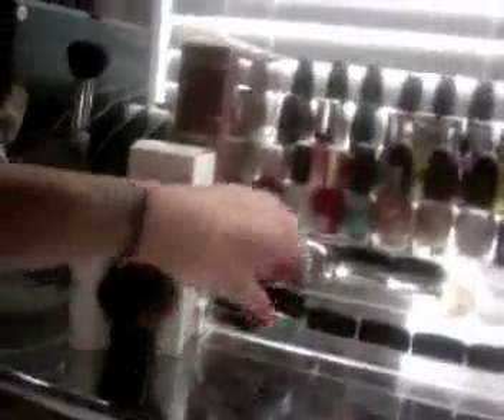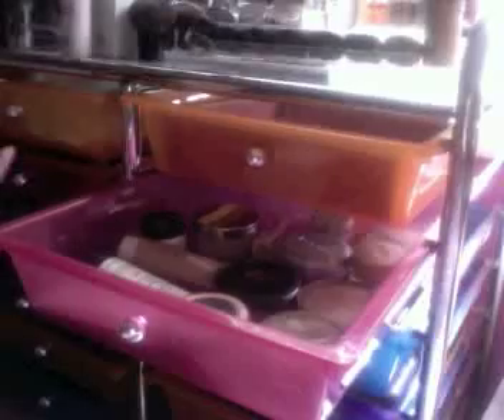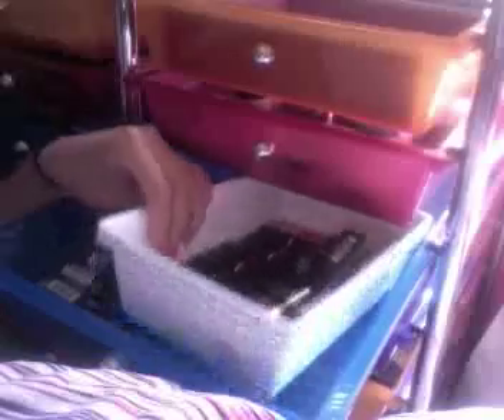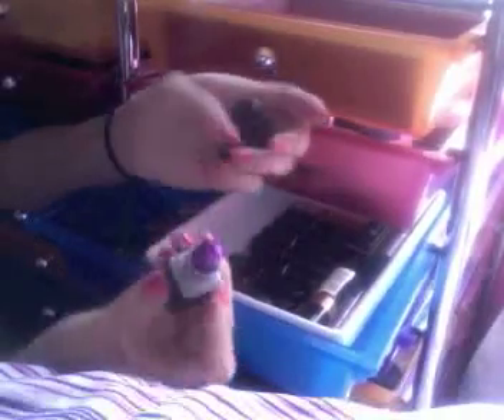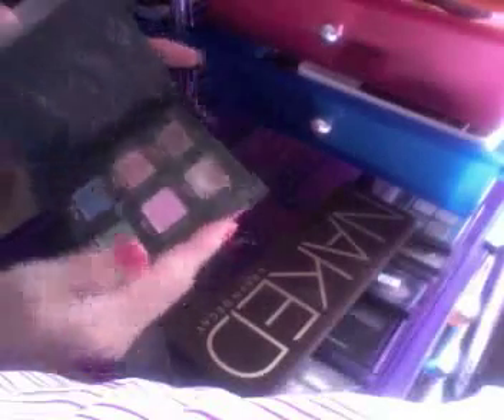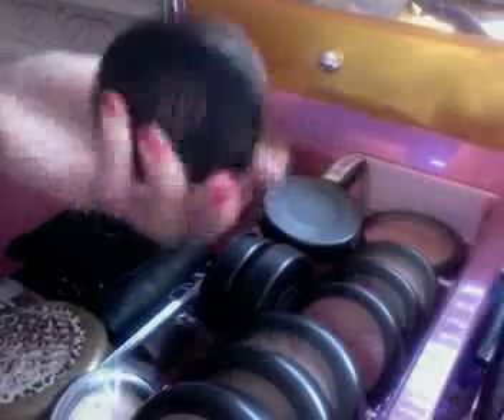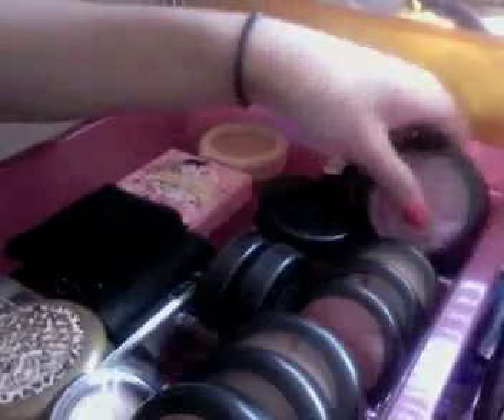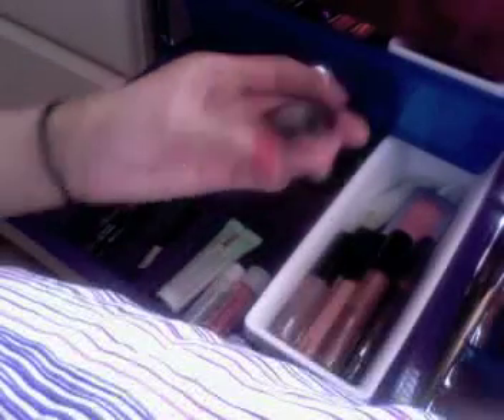Makeup Collection (how to organize your makeup)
get your own multicolor drawer on amazon.com

FTC: all purchased by me .